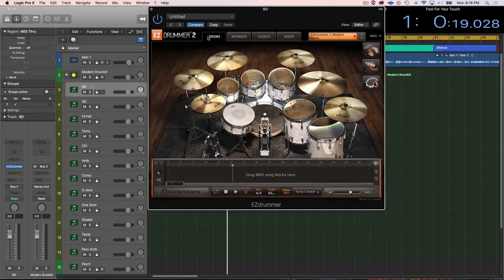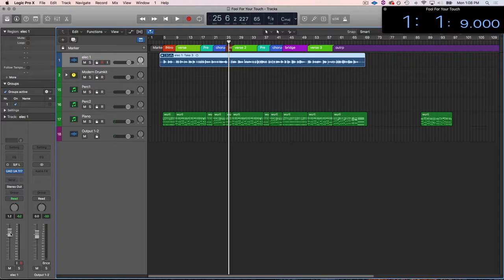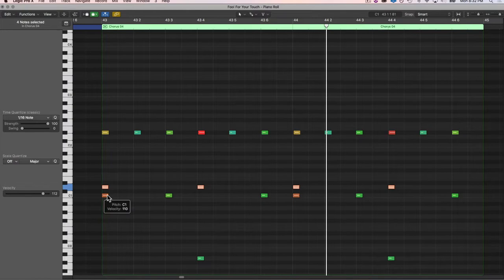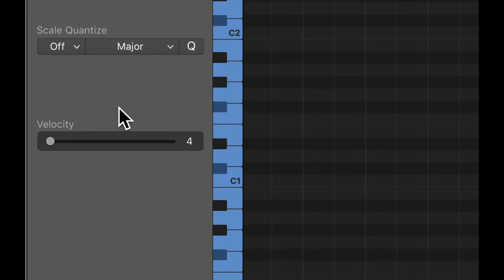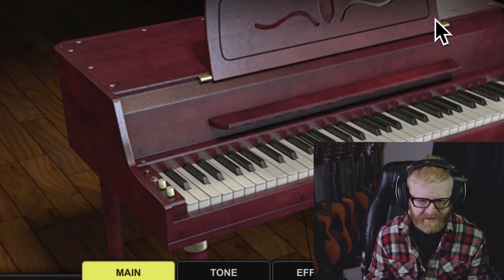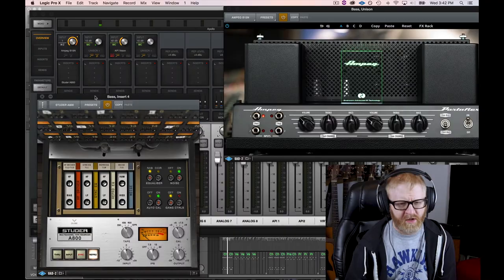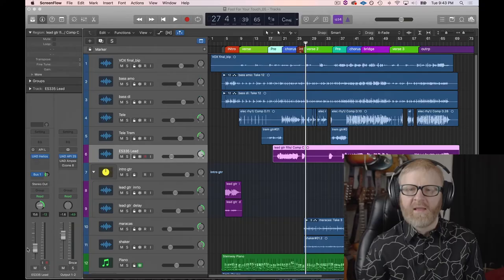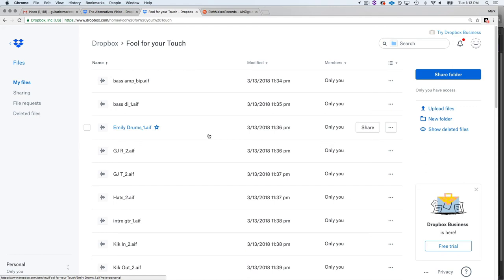Producing A Song Online With Mark Marshall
Watch NYC producer Mark Marshall take a song from composition all the way through to mastering using musicians on AirGigs. Throughout the video Mark will demystify many aspects of the online recording and production process, and also provide loads of helpful tips for any music creator looking to produce their tracks. He touches on key topics such as:

- Creating arrangements & prepping session files
- Creating scratch tracks
- Preparing tracks for session musicians
- Work For Hire contracts
- Key plugins and production tools
- Mic placement & signal processing
- Developing guitar & bass tones
- Preparing tracks for a mixing engineer
- What to discuss with a mastering engineer